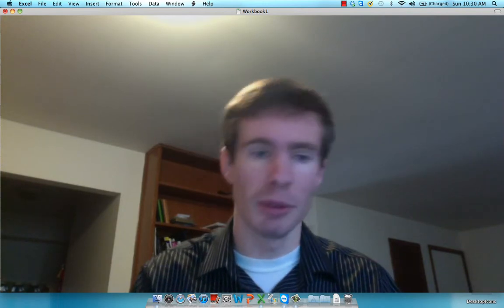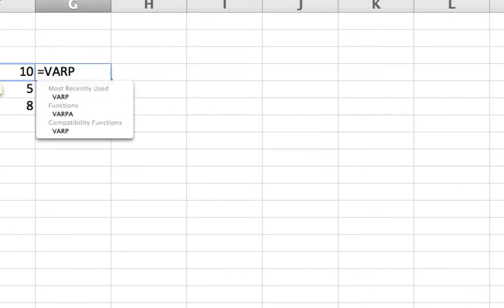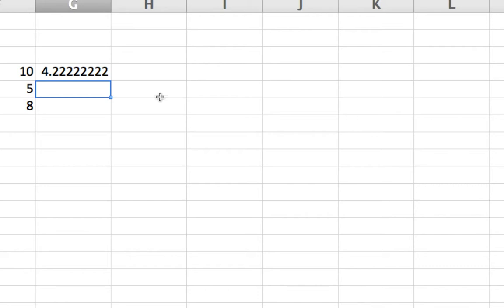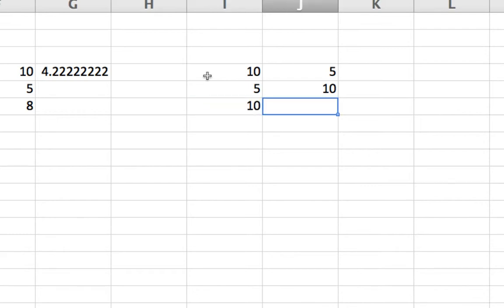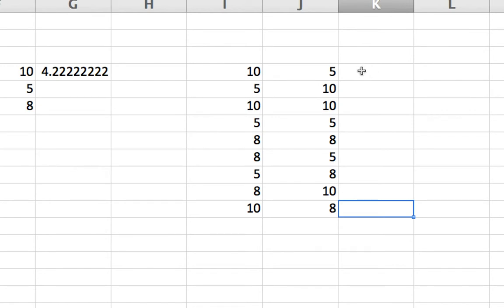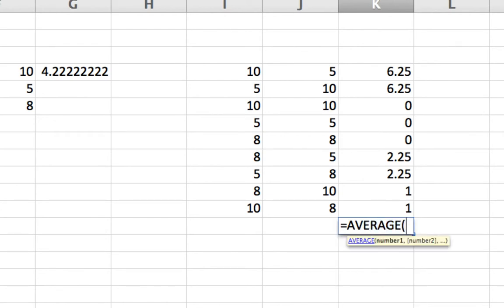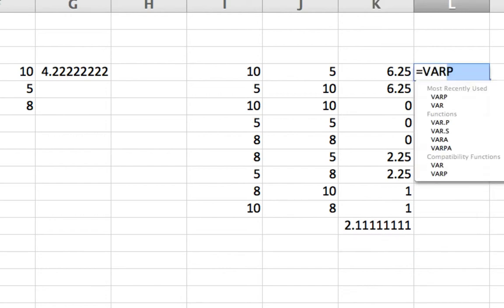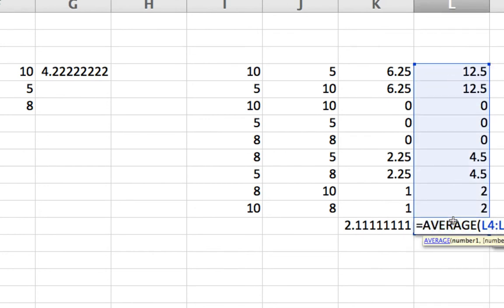Why do you divide samples by n-1?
Brief demonstration of why sample sums of squares are divided by n-1